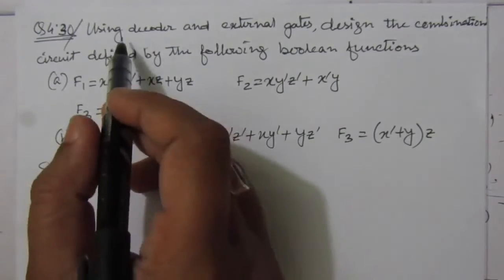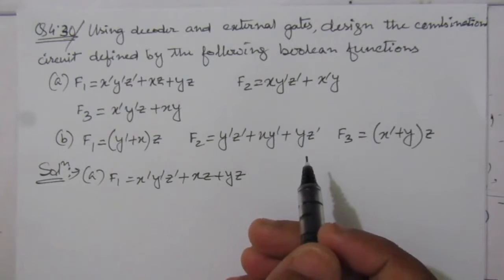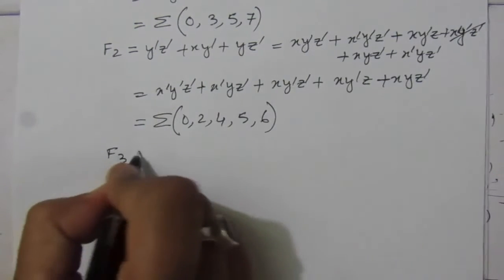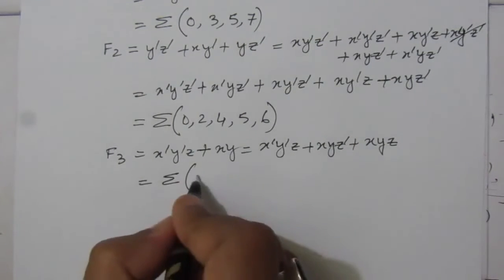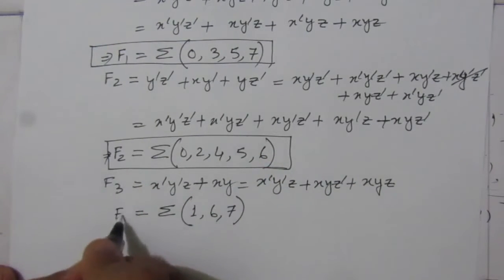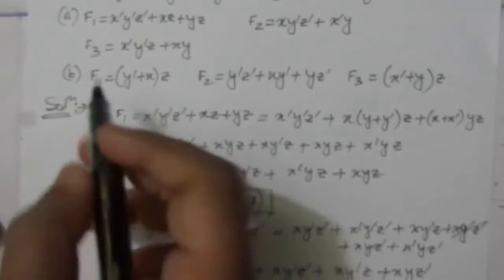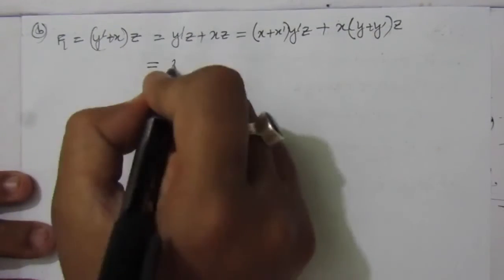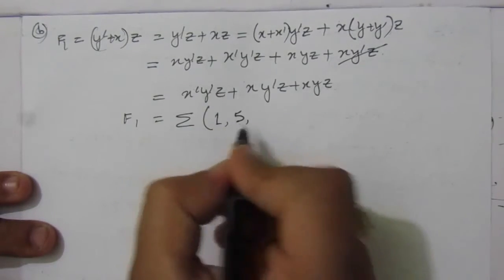Q. 4.30: Using a decoder and external gates, design the combinational circui defined by the followin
please correct for F3:
by mistake i connected 0 out as 1. connect the 2nd ouput port from the decoder to the input of OR gate for F3.

Q. 4.30: Using a decoder and external gates, design the combinational circui defined by the following three Boolean functions:(a) F1 = x'yz' + xz F2 =xy'z'+x'y F3 =x'y'z'+xy (b) F1 = (y' + x)z F2 =y'z'+x'y+yz' F3 = (x+y)z